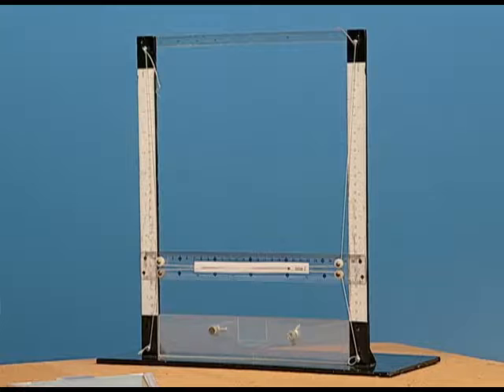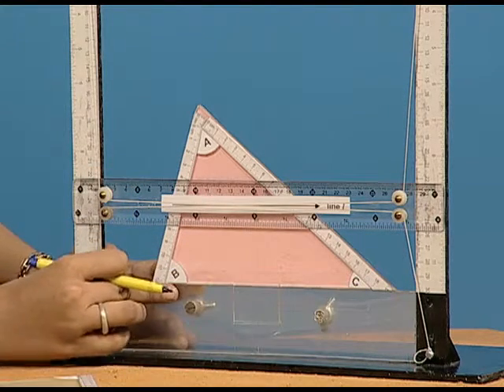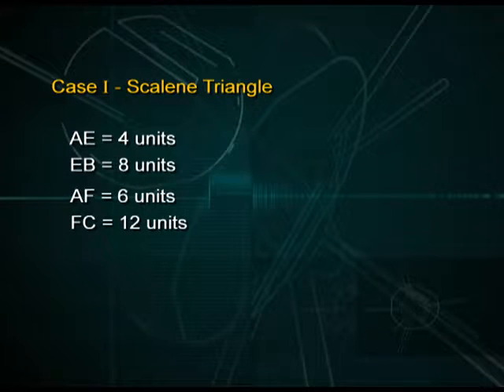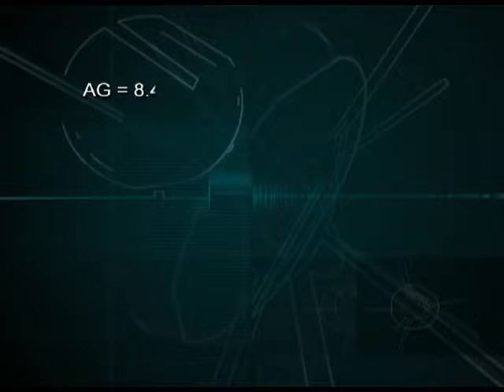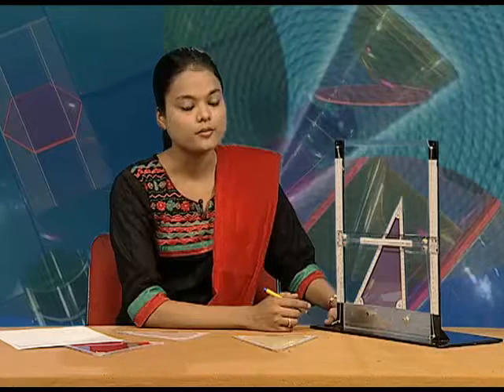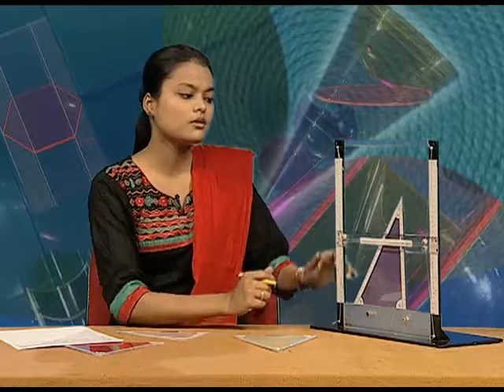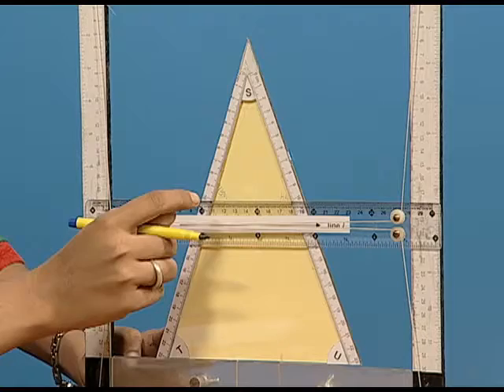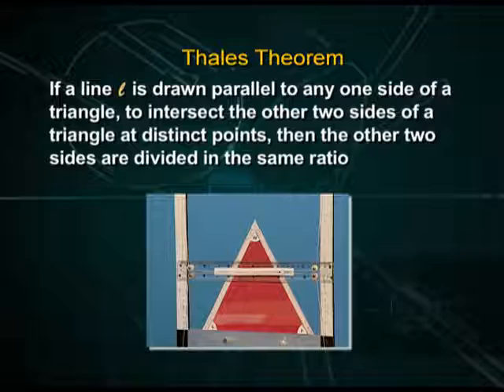Maths Activity 019